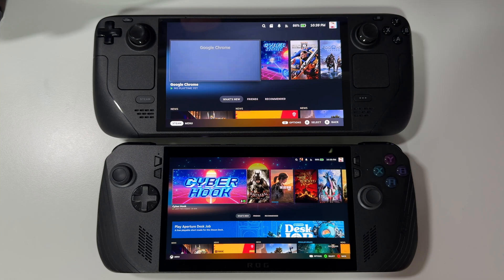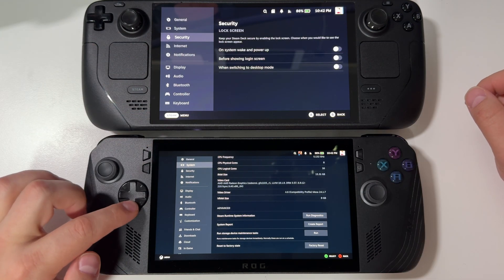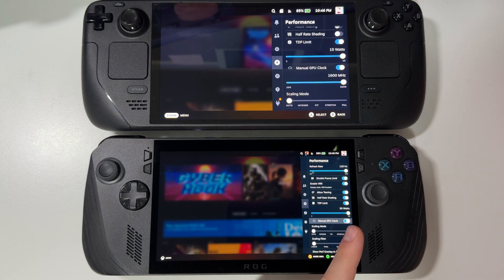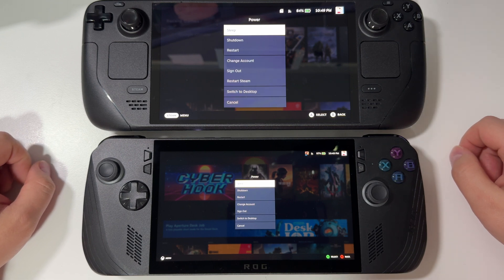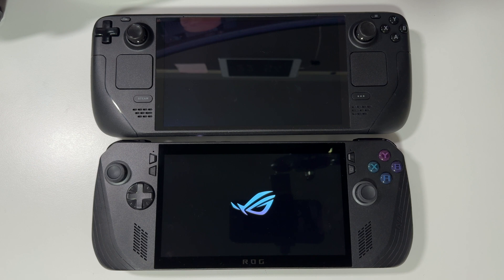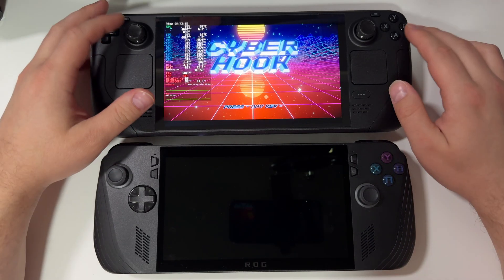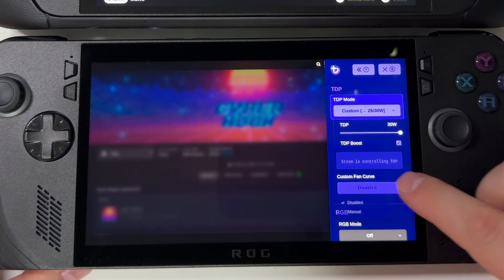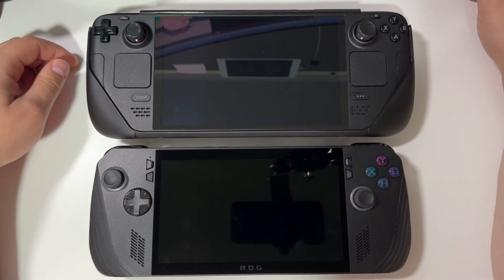SteamOS vs Bazzite - Side by Side Comparison! Steam Deck vs Rog Ally X